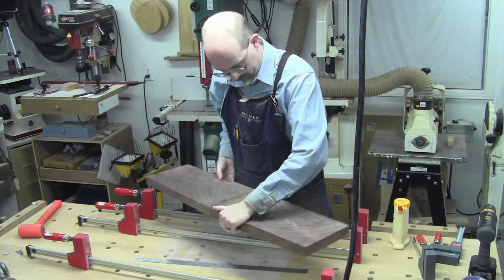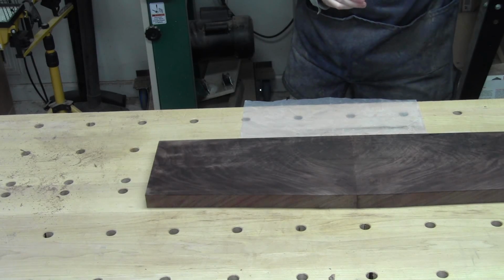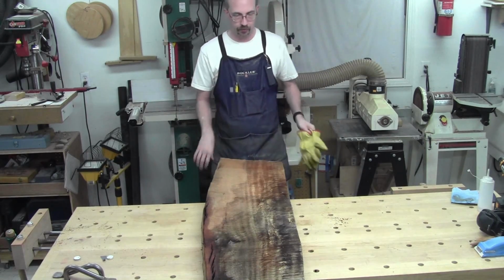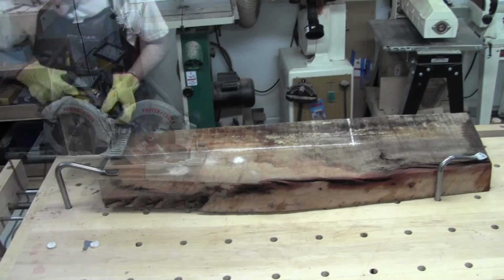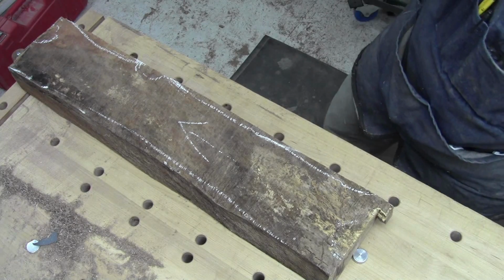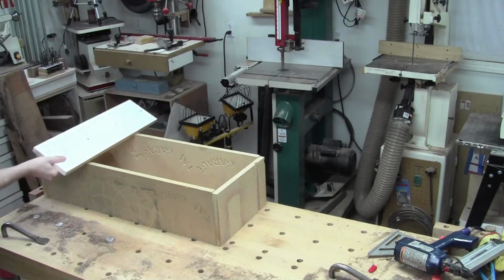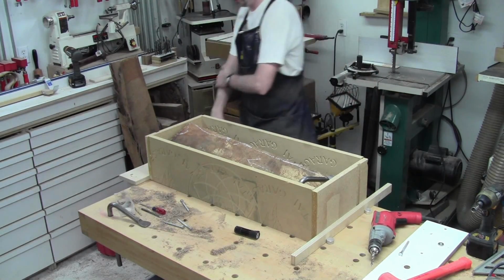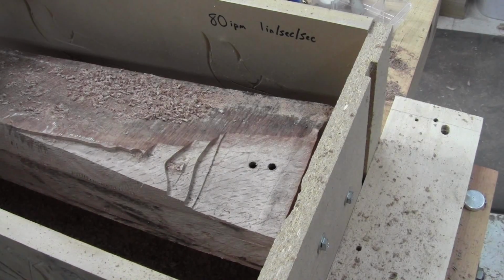In the Shop - Spec Table - Part 2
This is a pretty big episode. We look at the walnut top and get some of the defects filled with tinted epoxy. Then I set about working up a base for this table. Decided on some gnarly wood which makes it a bit of a challenge, but in the end I was able to make a part work just fine.